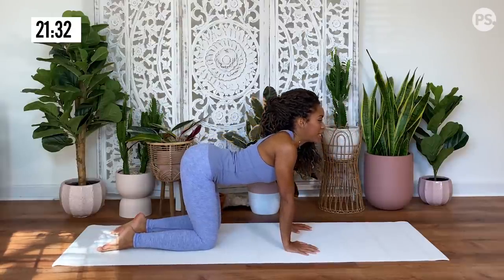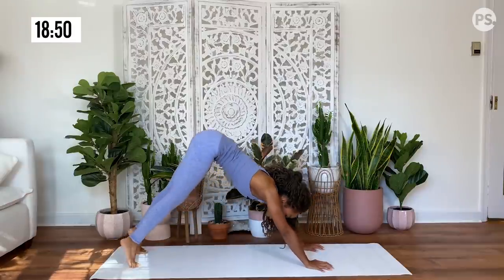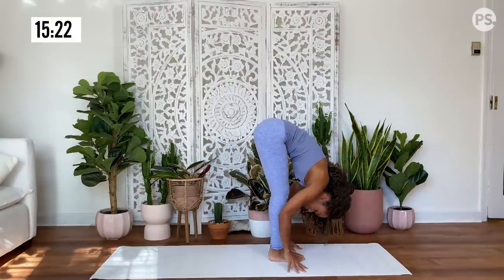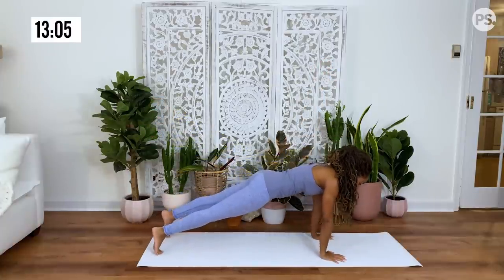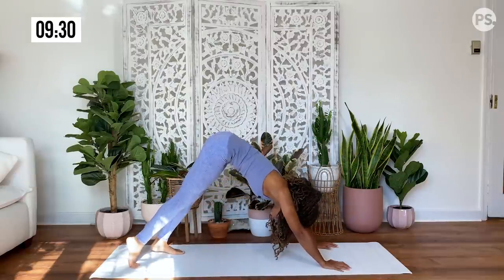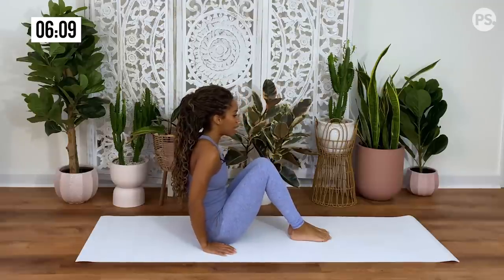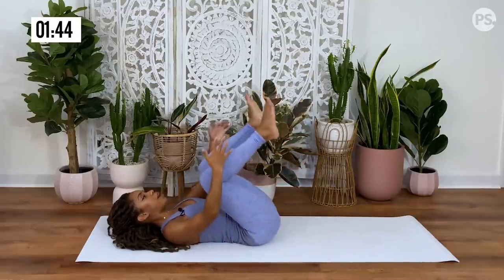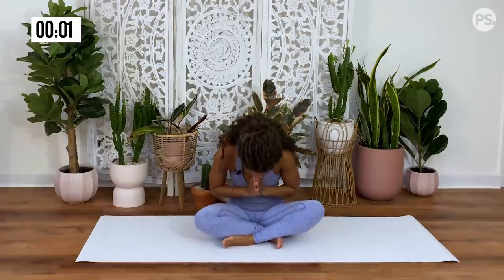25-Minute Yoga Flow to Strengthen Your Core and Glutes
[Presented by Yogi] This flow by yoga teacher Phyllicia Bonanno is a great two-in-one workout that provides flexibility and strength training all at once. This core- and glute-focused session, inspired by Yogi® Honey Chai Turmeric Vitality tea, will leave you feeling revitalized and ready to take on any challenges that come your way today.